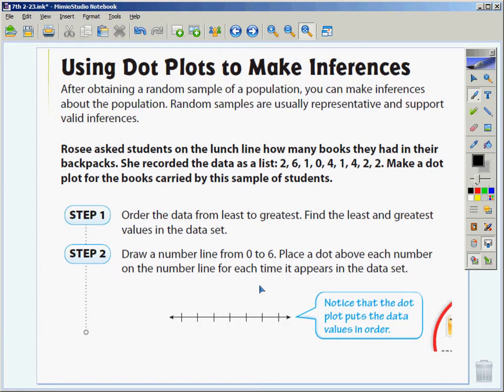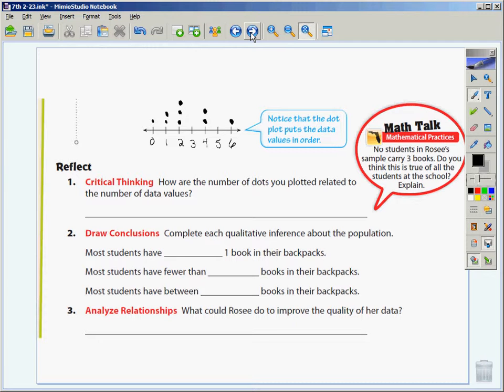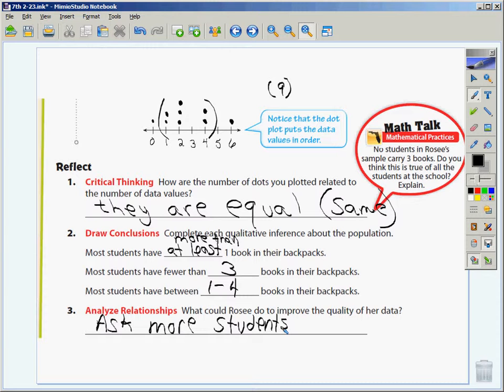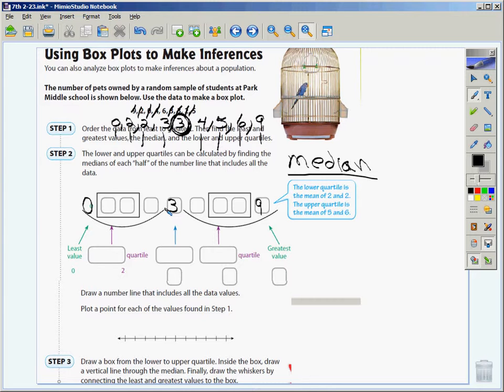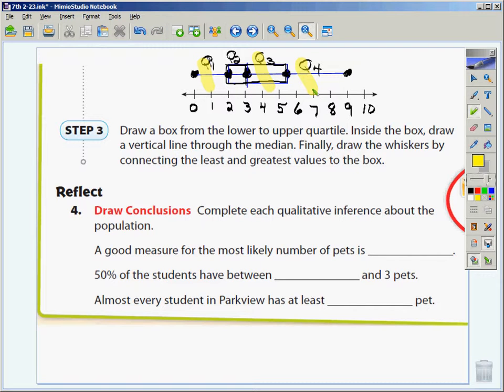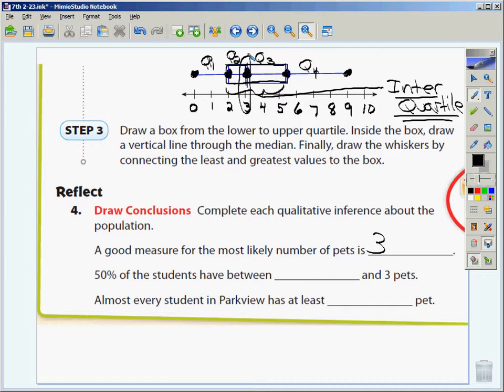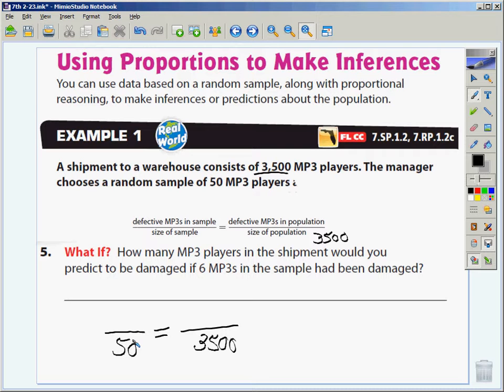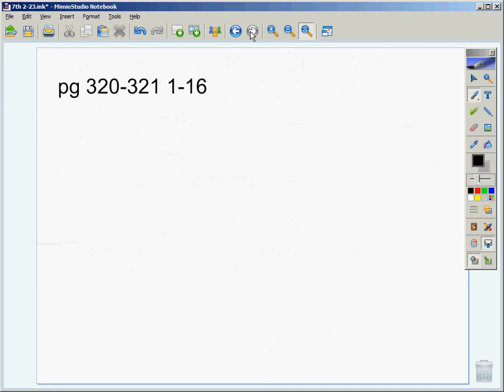p4 2 23